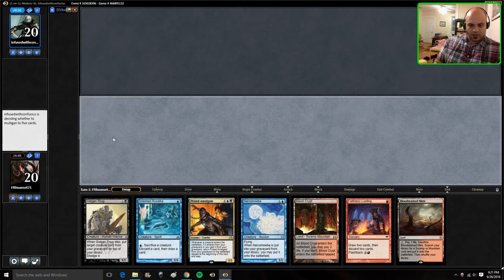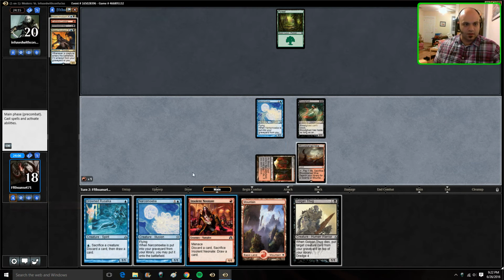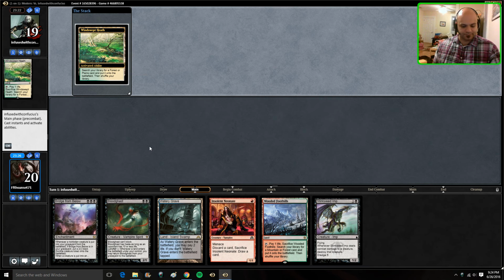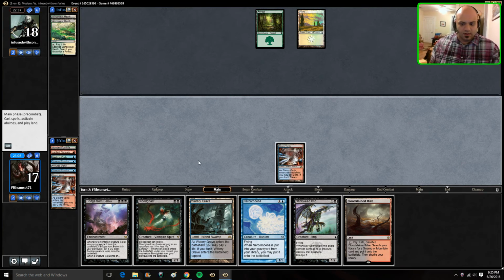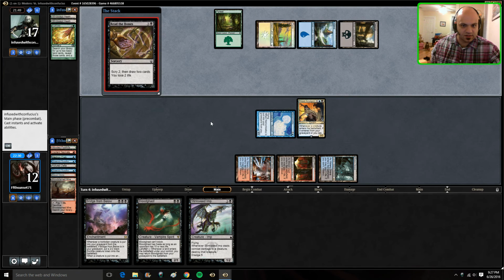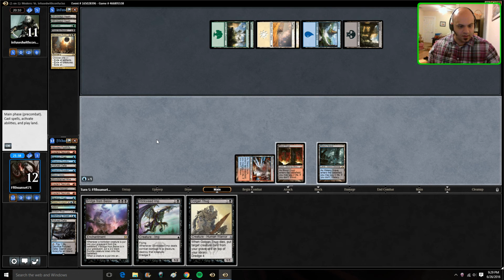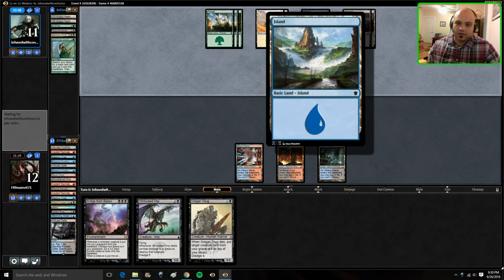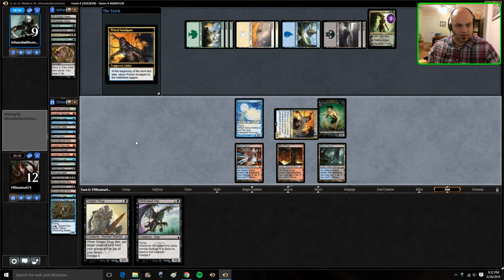Modern Dredge Sam Black Version MTGO Magic the Gathering Match 1